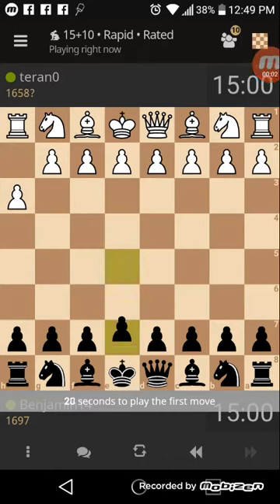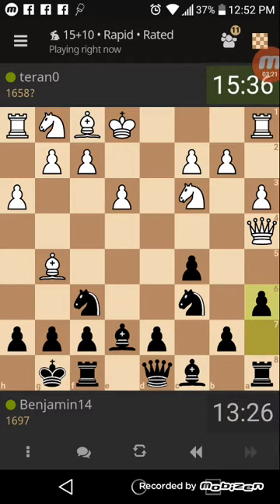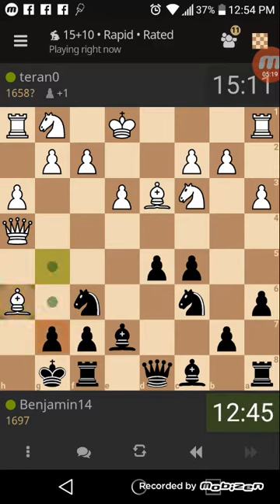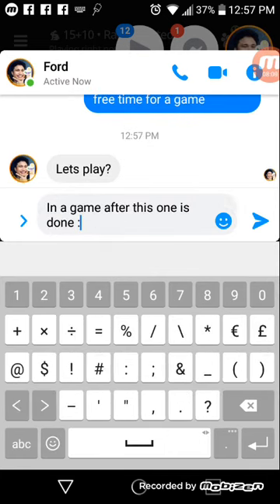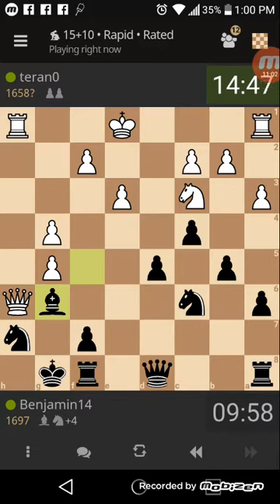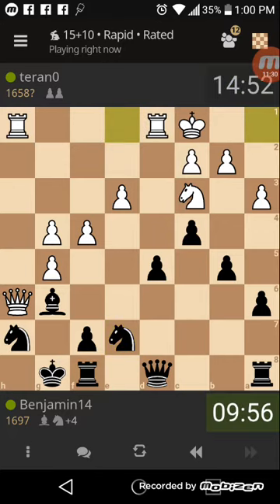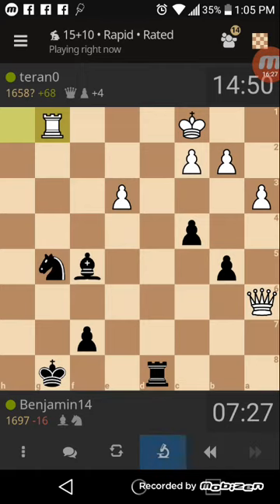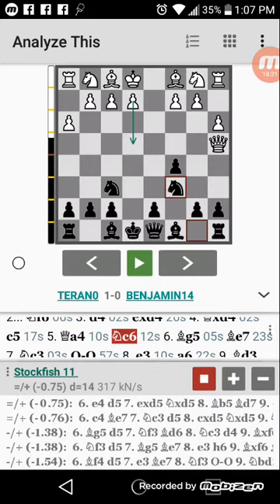Benjamin Ramirez how to run chess game into stockfish11 app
Very confusing game Clemenz opening I lost